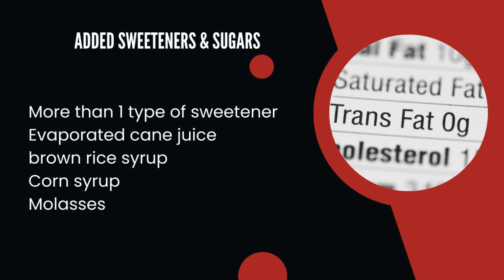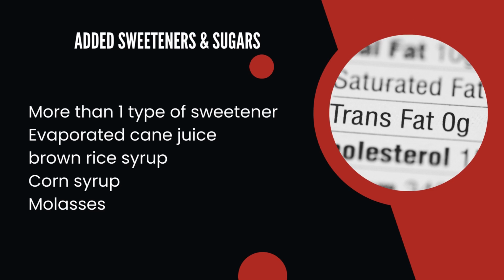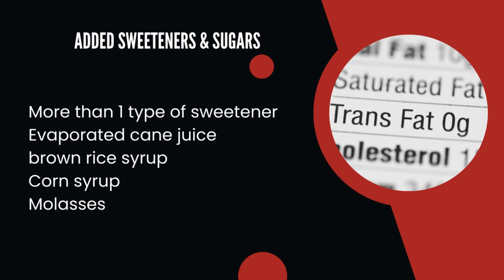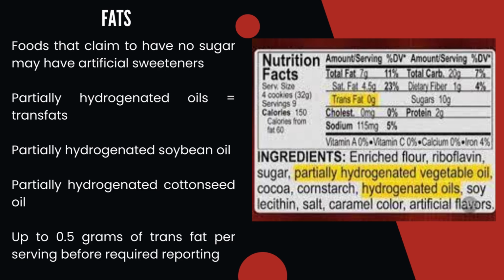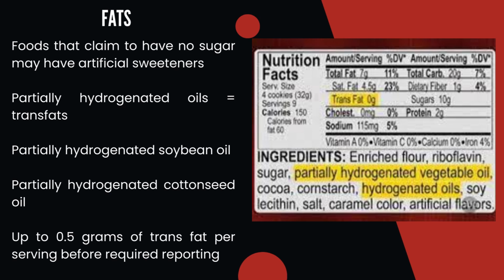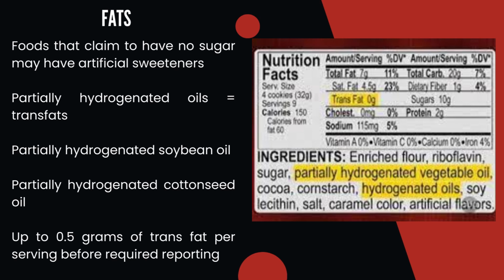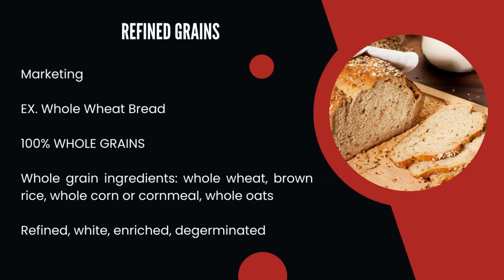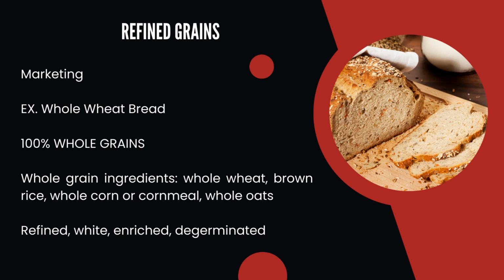Reading Labels Added sweeteners sugars